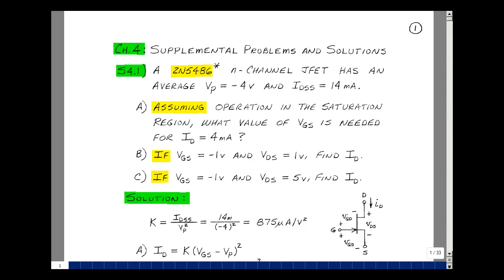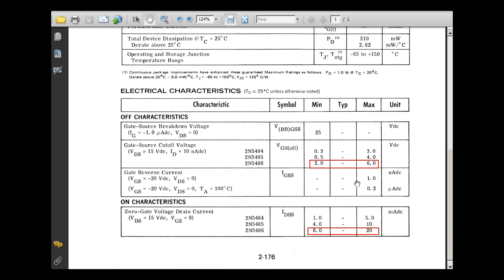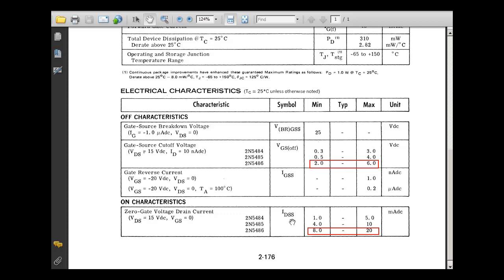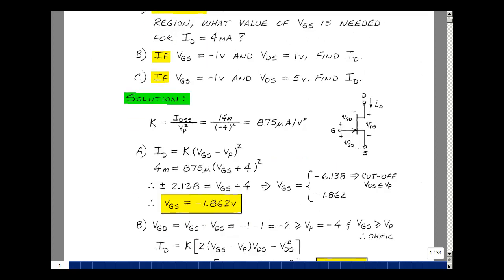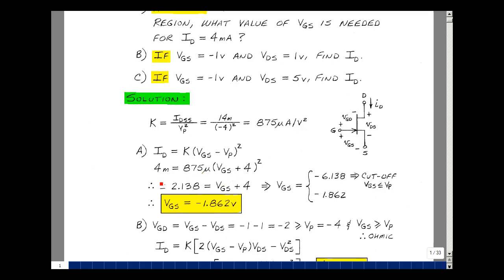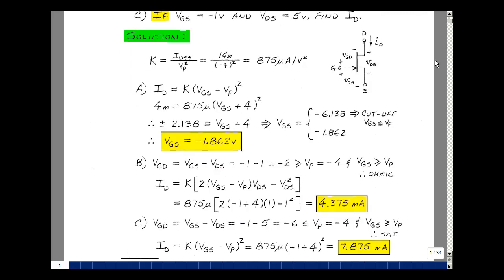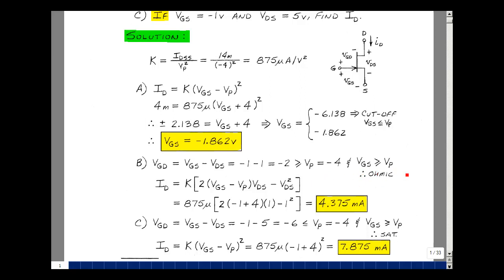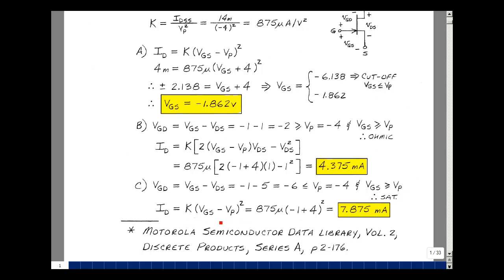ECE302msu: Chapter 4 - Supplemental Prob. S4.1) 2N5486 n-Channel JFET